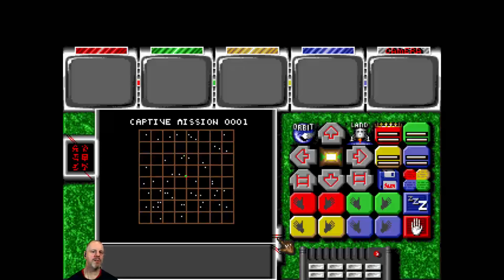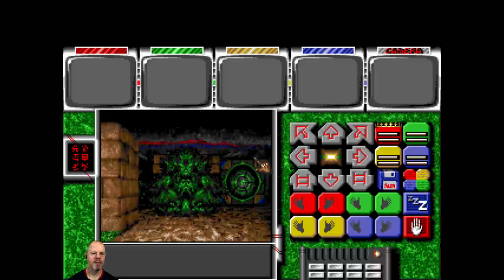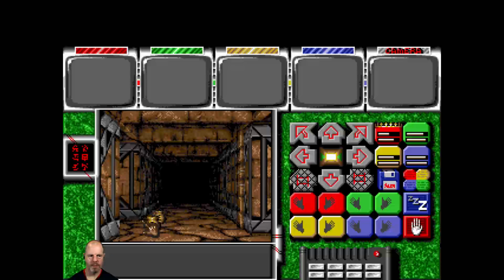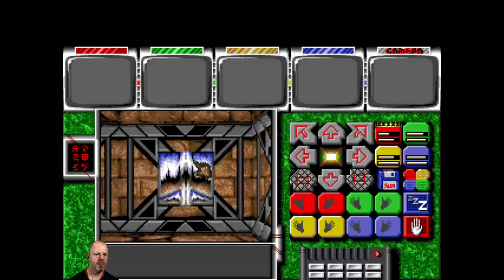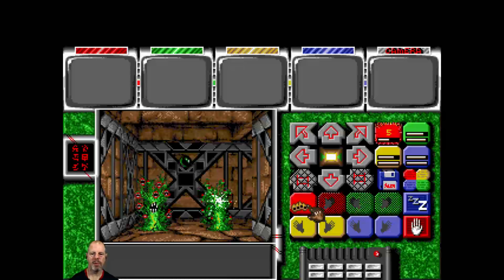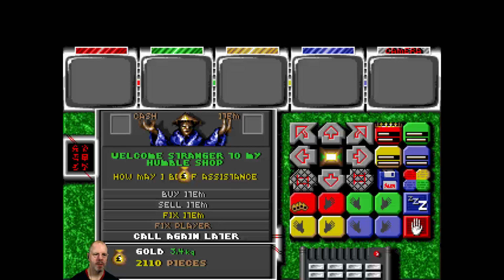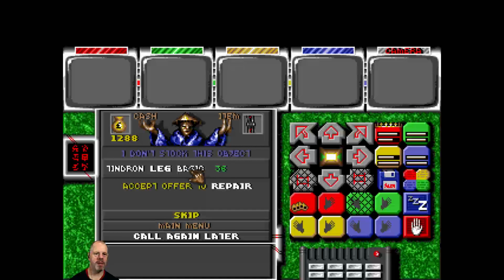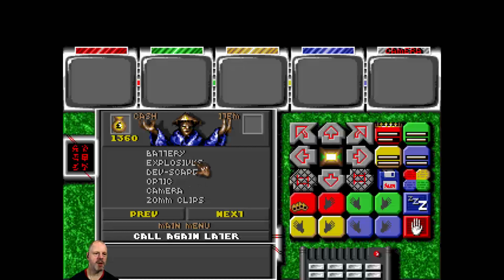My Retro Game Flash Back - Captive 1990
I thought I would take a little time and share with you all a game that I played that pretty much told me that I was going to a gamer.  [vs doctor, fireman, pool cleaner, etc.]